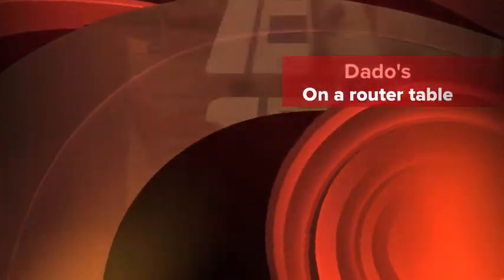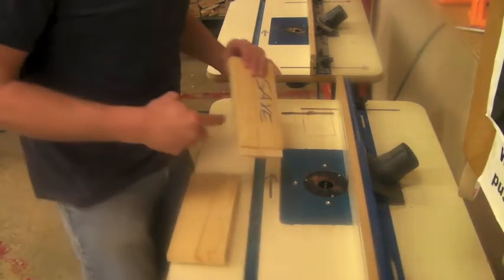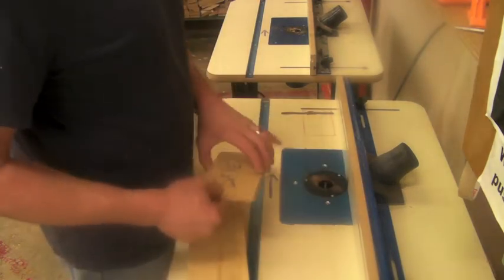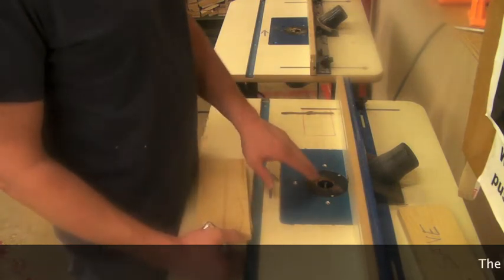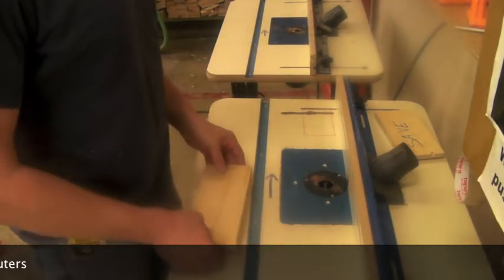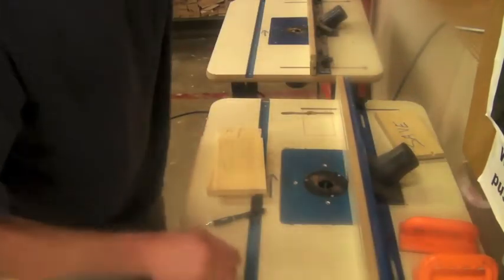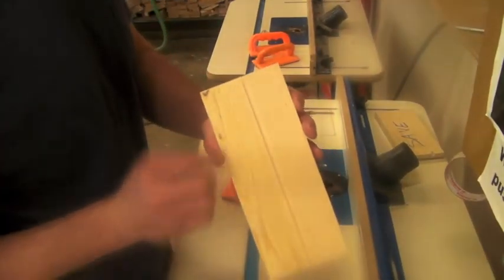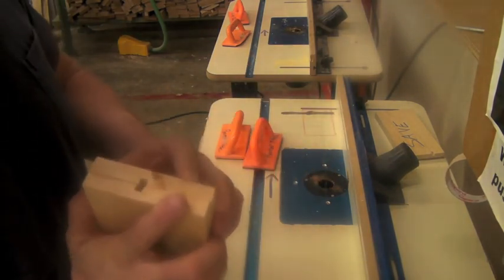Dados on router final